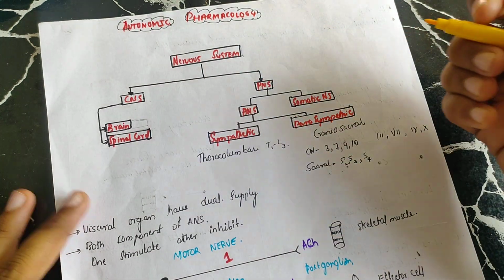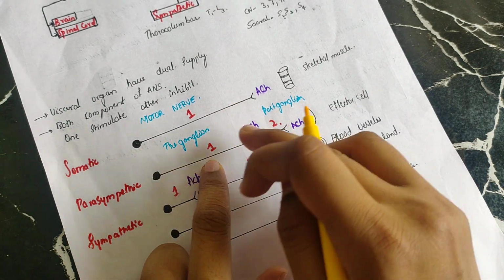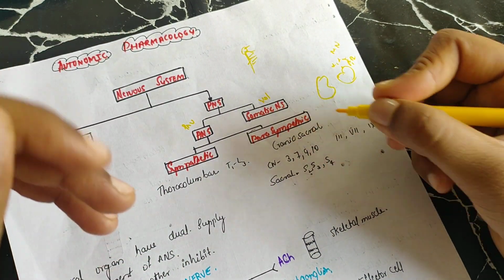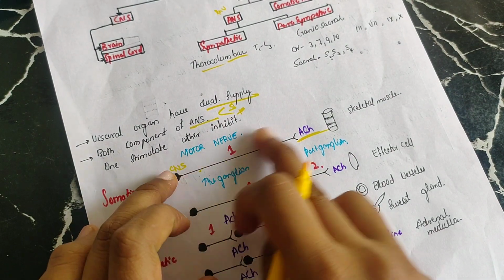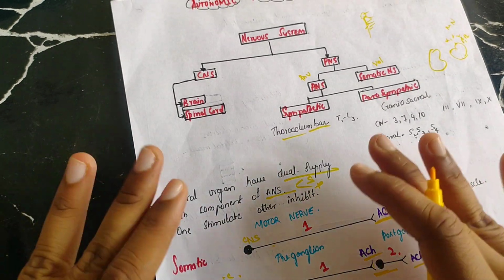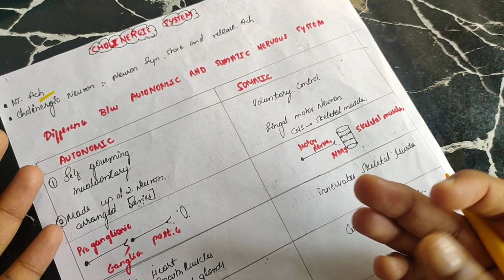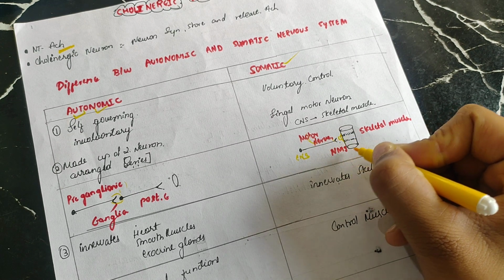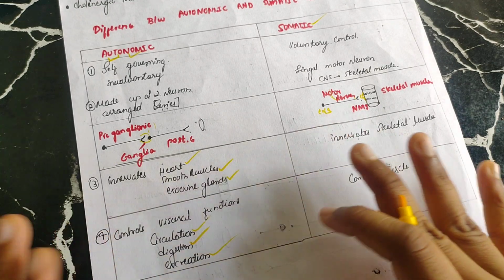Autonomic pharmacology | part -1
in this video i discussed autonomic pharmacology